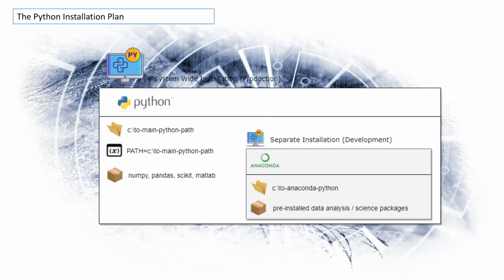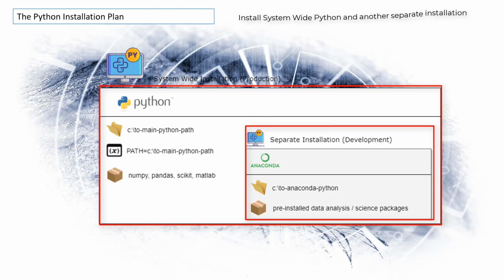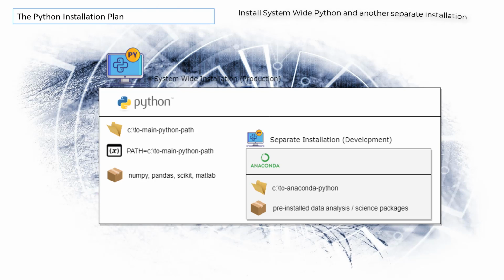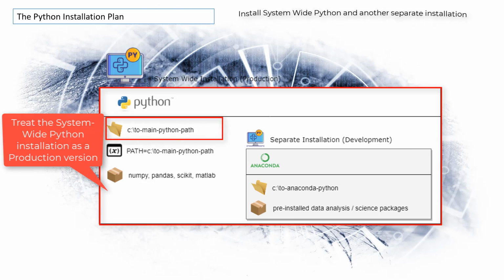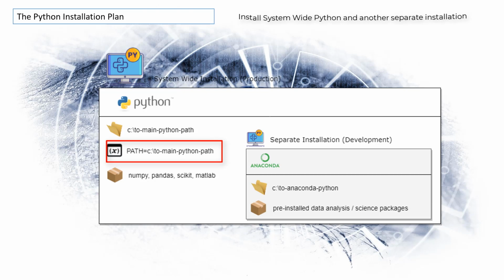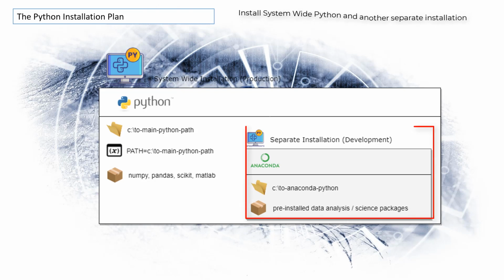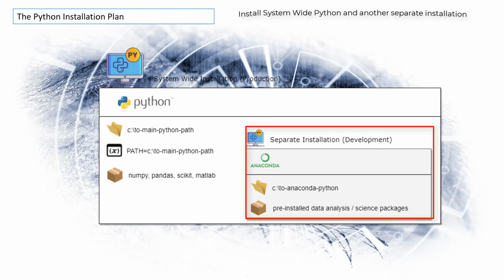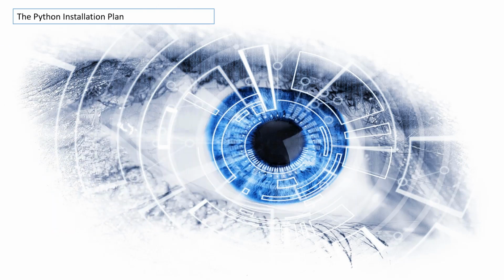Python Installation Plan